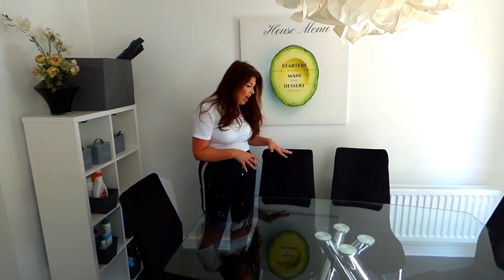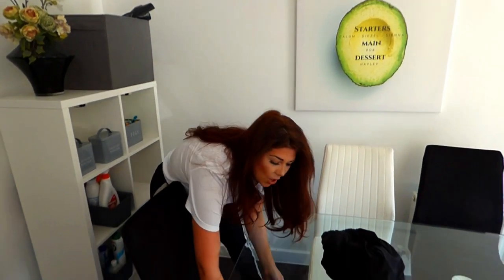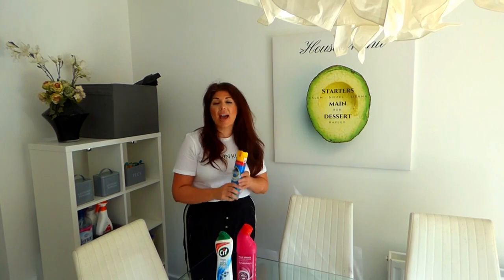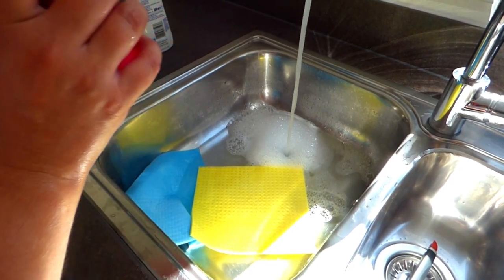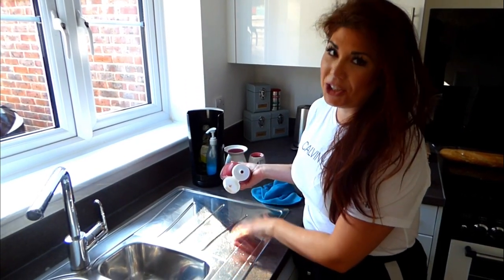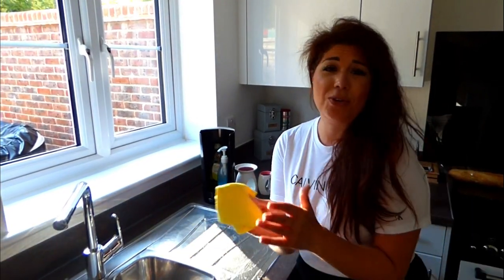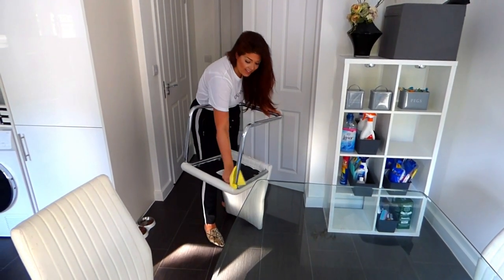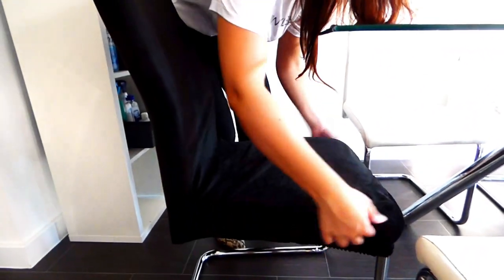Clean & Makeover Your Dinning Table & Chairs! Full How To Clean Your Dinning Table Video!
If you are looking to have a fresh & clean dinning table, then this is the vlog for you!  I will be showing how to clean your dinning table and dinning chairs from start to finsih, and while I am at it I will be showing just how amazing Chair covers can be if you are looking to upcycle your old tired and worn out chairs!

Chair Covers featured in this video:
Chair Fx